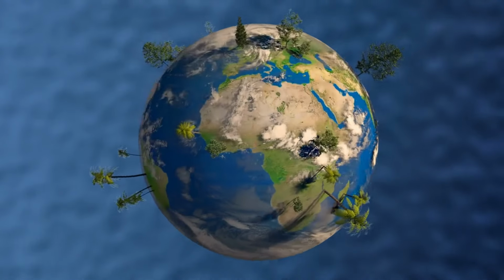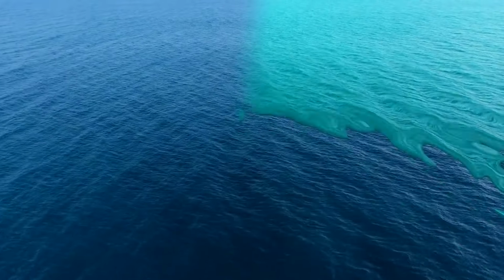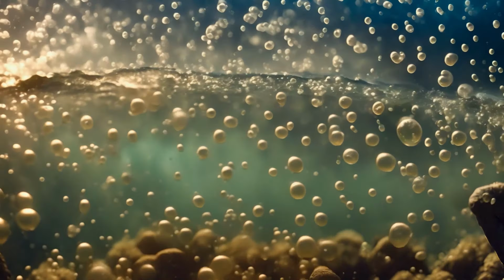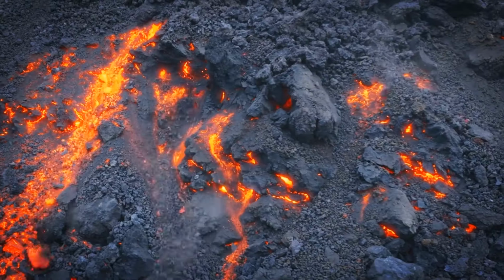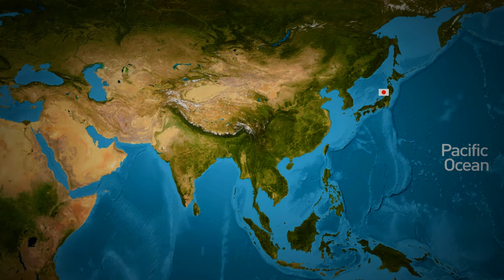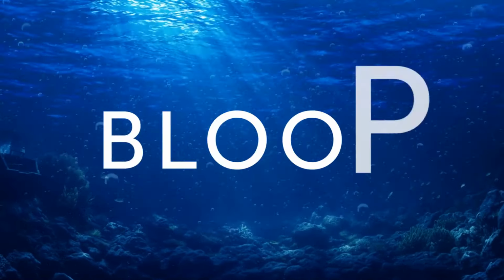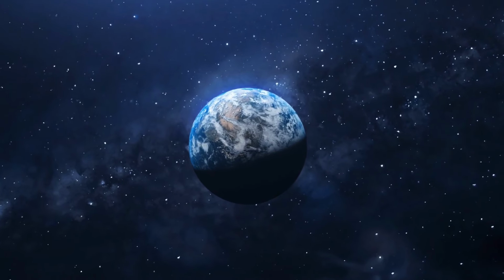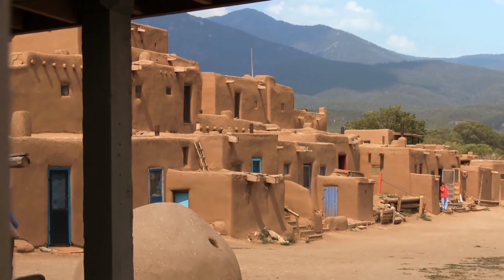Why Sailors Are Scared of This New Ocean So Much?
Uncharted waters and whispers of lurking dangers have seasoned sailors spooked. A brand new ocean has emerged, but unlike the thrill of exploration, it's filled with an unsettling silence. In this video, we'll dive deep (figuratively, for now) to uncover the mysteries of this new frontier and why it has sailors shaking in their boots.